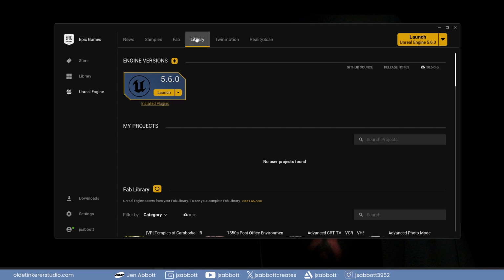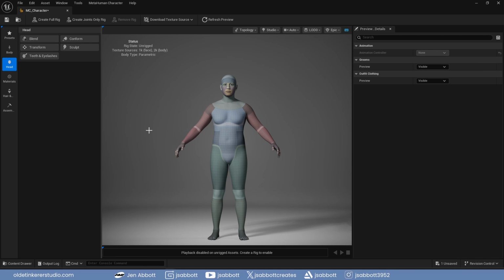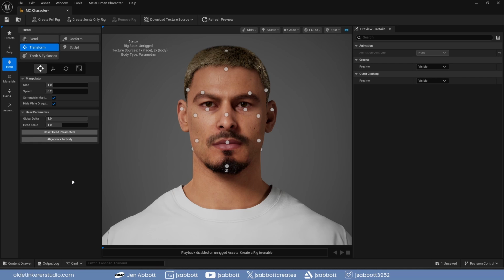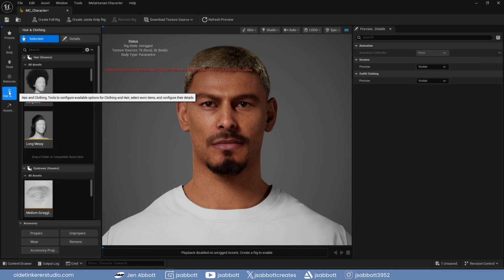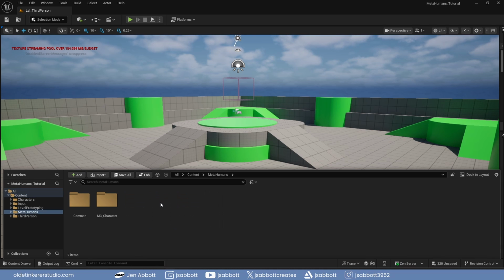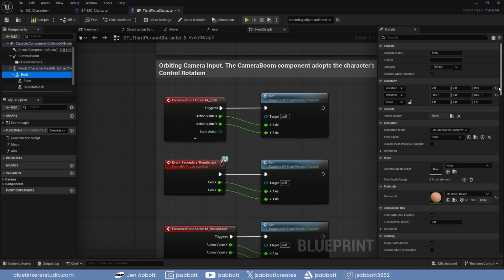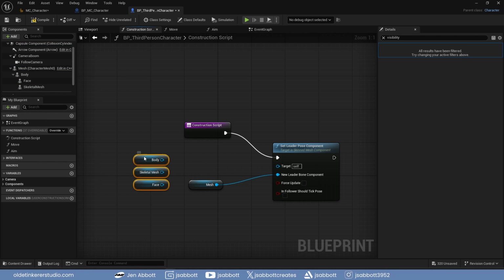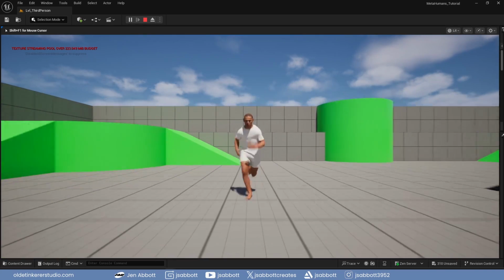Create Realistic Digital Humans in Unreal Engine 5.6 [Tutorial]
Unreal Engine 5.6 introduces a powerful set of tools for creating hyper-realistic digital humans through MetaHuman technology. In this tutorial, we'll guide you through the essential steps to get started with MetaHumans in UE5.6, from enabling the MetaHuman Creator plugin to optimizing and animating your characters. By the end of this tutorial, you'll be ready to bring your MetaHumans to life in Unreal Engine and take your projects to the next level.

Timeline:
00:00 Opening
00:03 Introduction
00:18 MetaHuman Creator Plugin
00:29 Create a MetaHuman
01:01 Character Customization
04:25 Rig and Export
04:59 Character Blueprint
05:29 Mannequin to MetaHuman
06:42 Retargeting the MetaHuman
07:39 Exporting and FBX
08:11 Conclusion

| Software Experience |
3DCoat Textura, Adobe After Effects, Adobe Audition, Adobe Illustrator, Adobe Premiere Pro, Adobe Photoshop, Affinity Designer, Affinity Photo, AutoDesk Maya, Blender, Davinci Fusion, Davinci Resolve, Substance Designer, Substance Painter, and Unreal Engine.

G – grab
E – extrude
S – Scale
R – Rotate
I - Inset
1 – Vertex Select
2 – Edge Select
3 – Face Select
Z - Modes